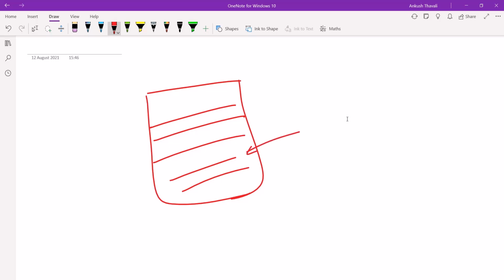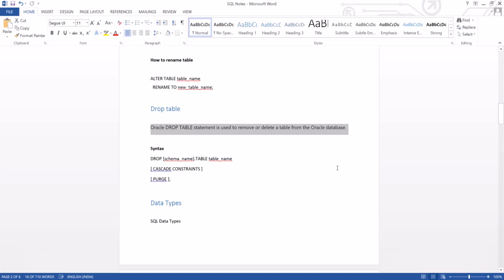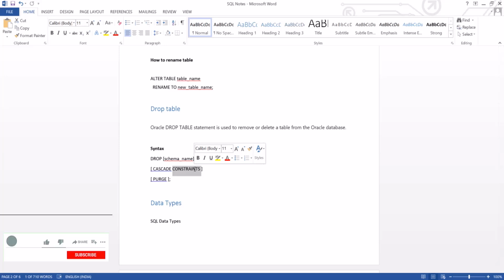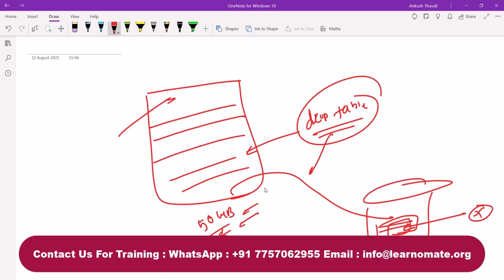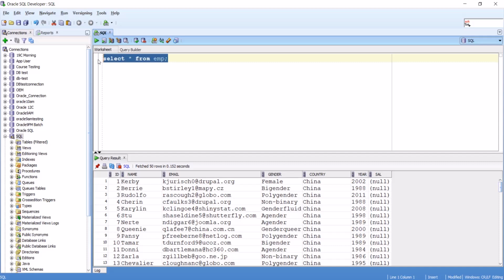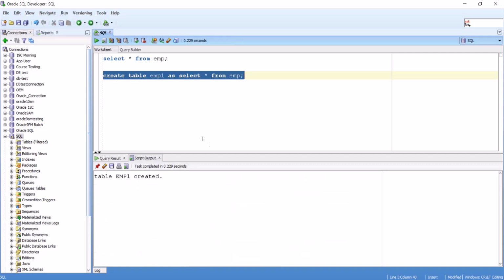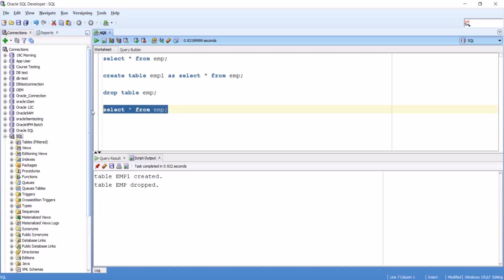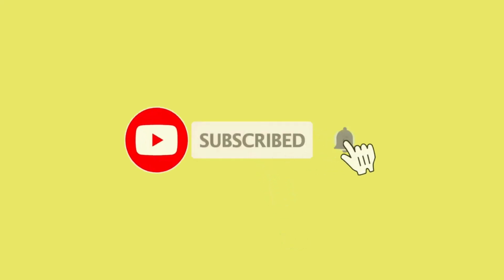How to drop a table in SQL | Learnomate Technologies